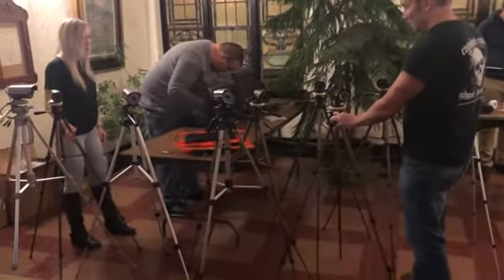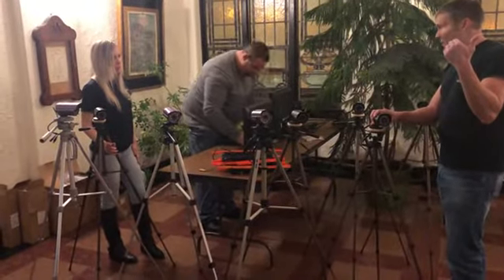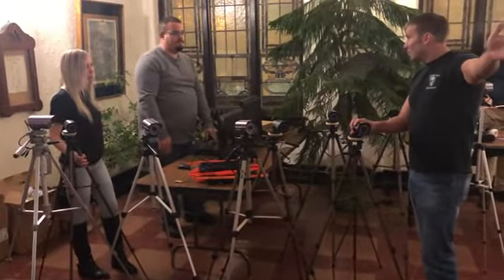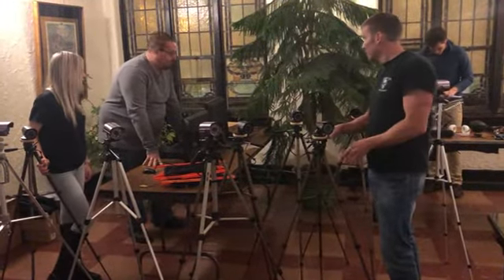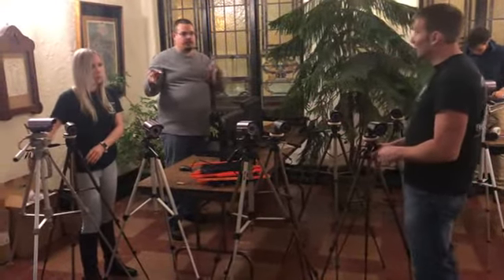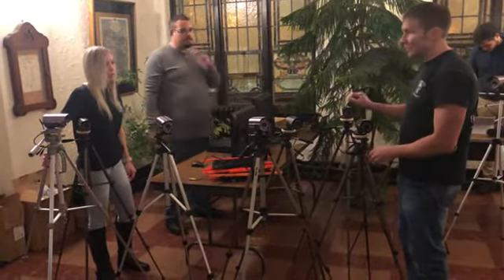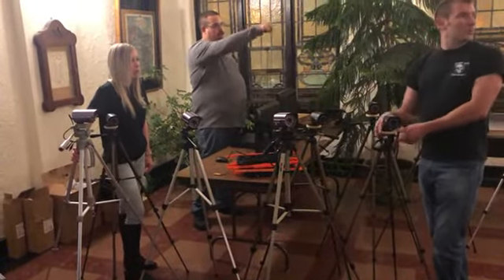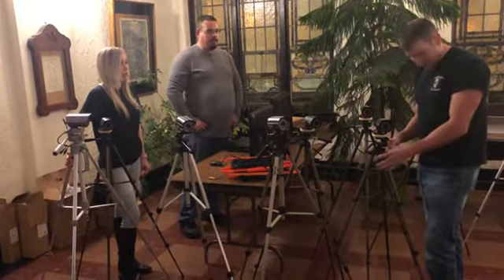Paranormal Investigation - Undisclosed Location #3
This is a short video clip from a paranormal investigation conducted at an undisclosed location on 01/26/19.